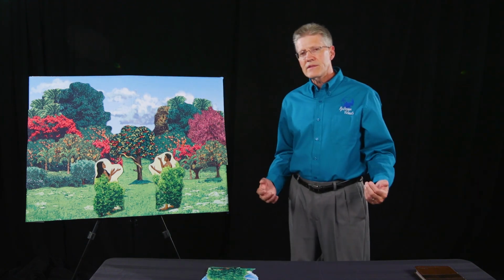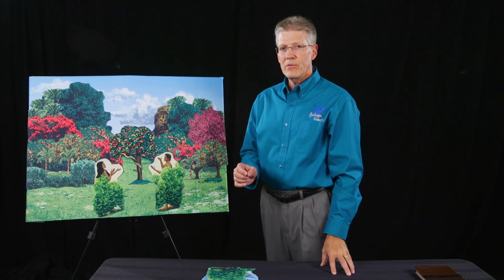Flannelgraph Present Session 2